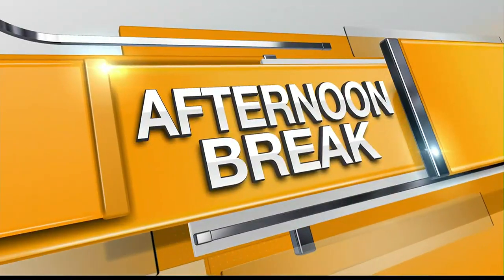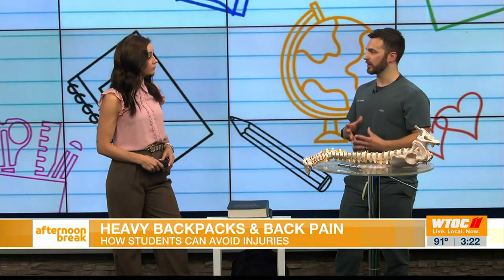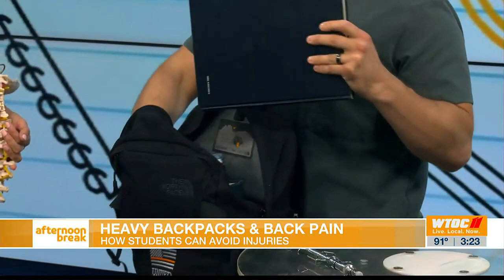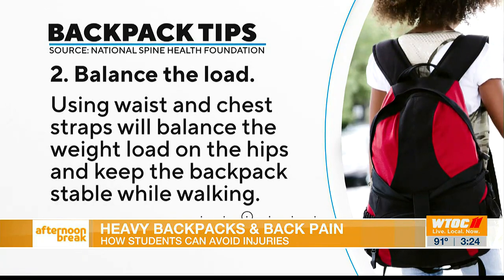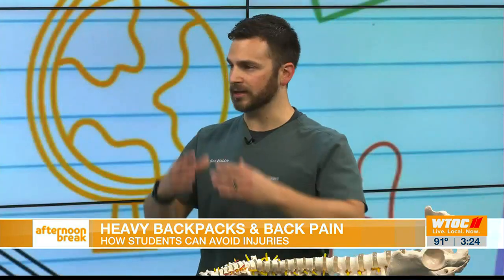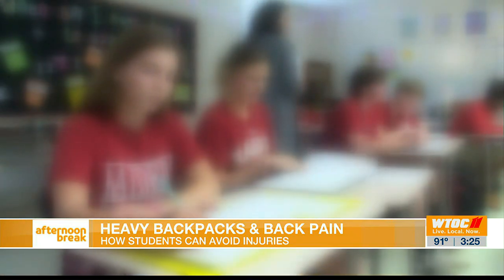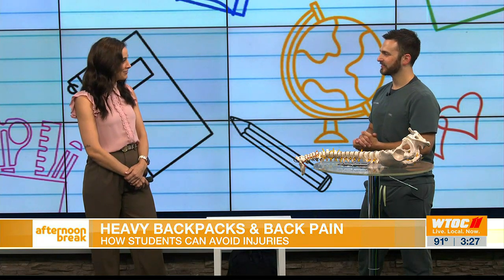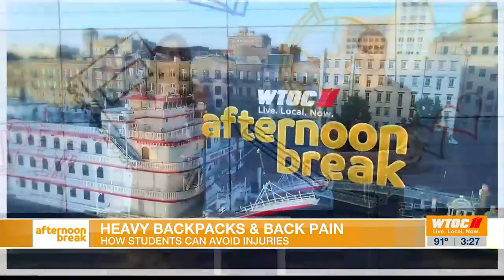Heavy backpacks and back pain